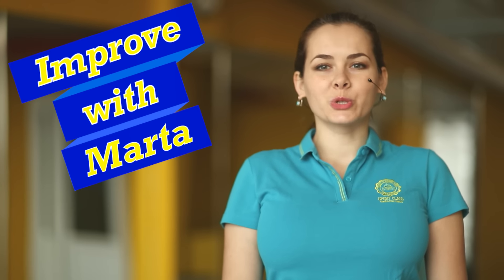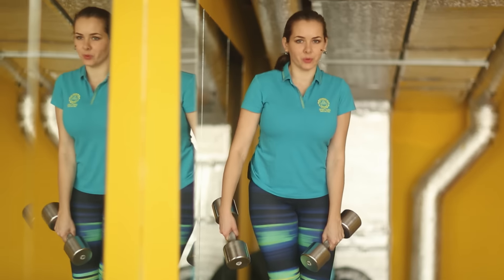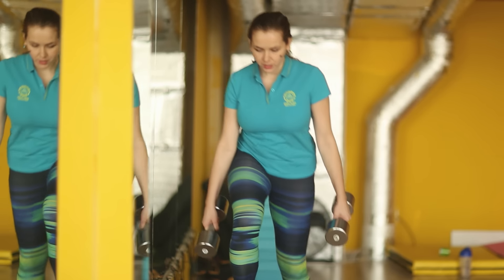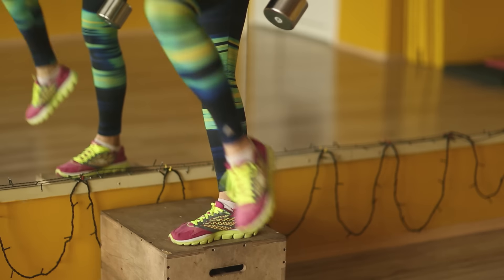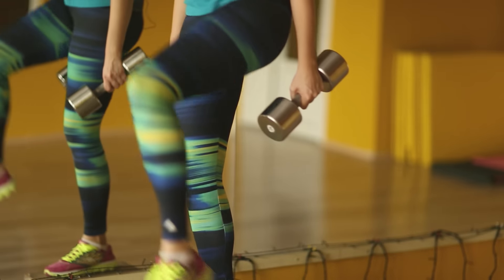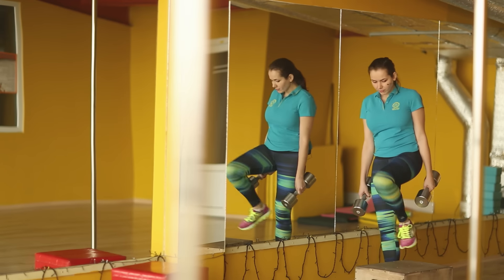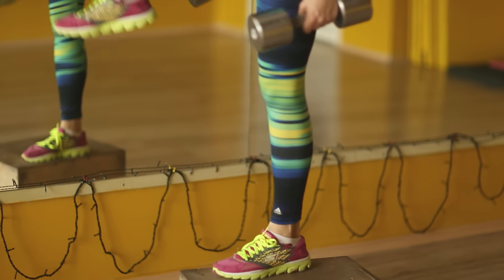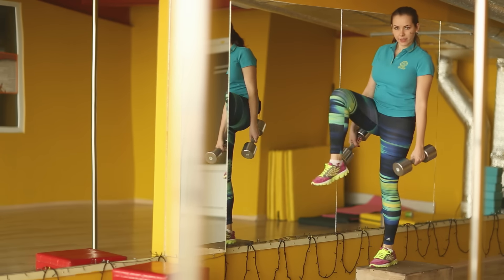Side step with a dumbbell on a box - Improve with Marta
We continue to work with free weights. Today we take a side step with a dumbbell on a box or bench. This exercise works the muscles of the hips, buttocks and back surface